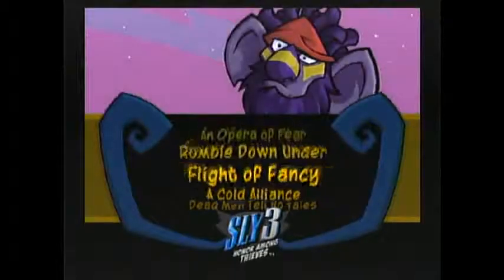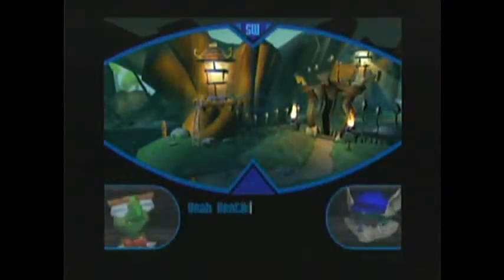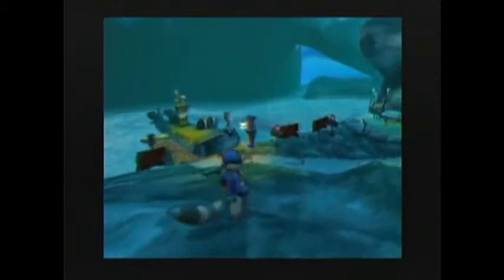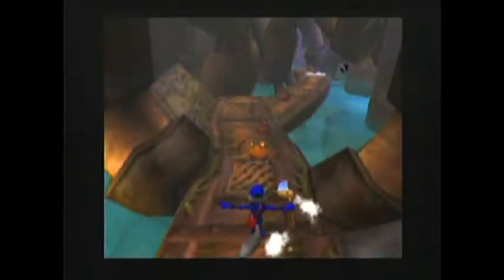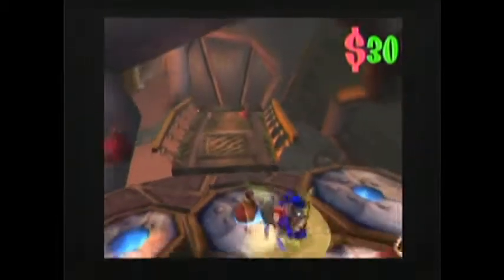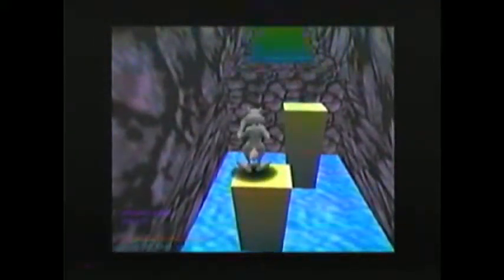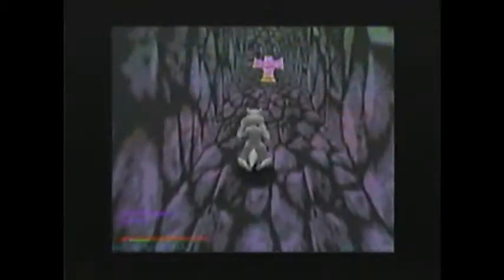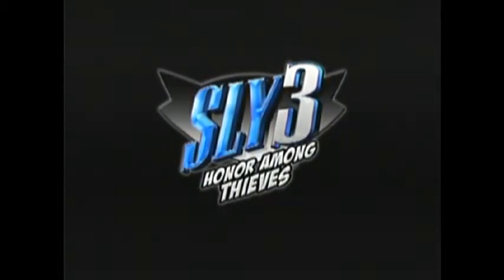Sly 3: Honor among Thieves Part 43.5- Sly's Awesome Clown Shoes